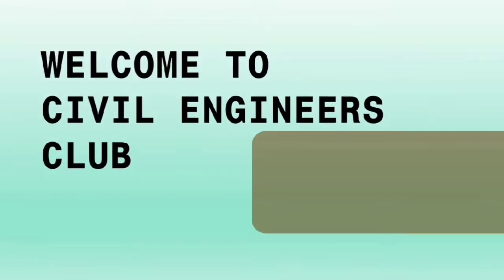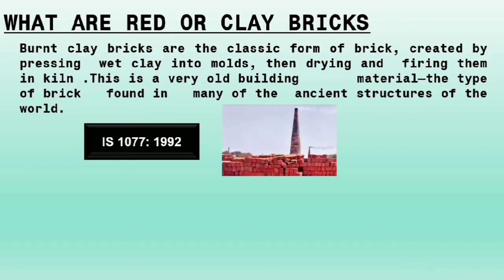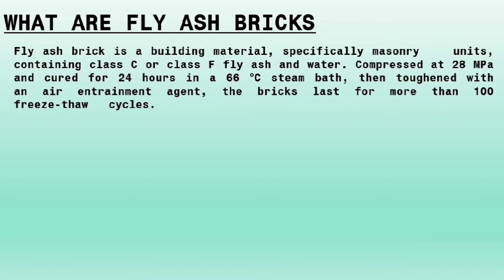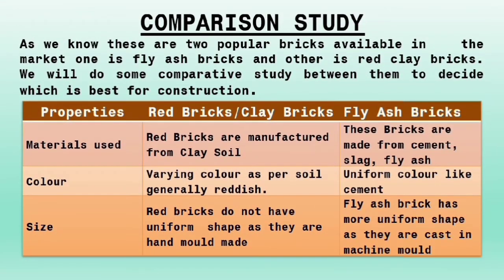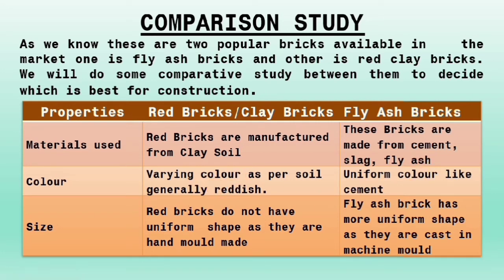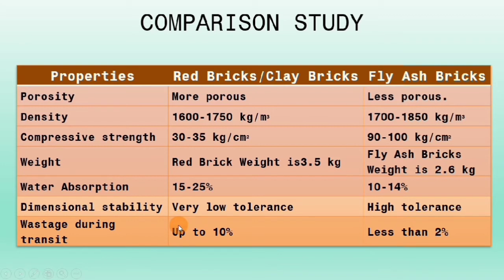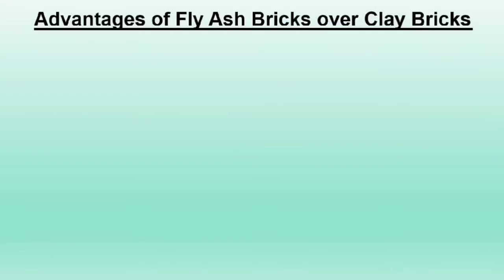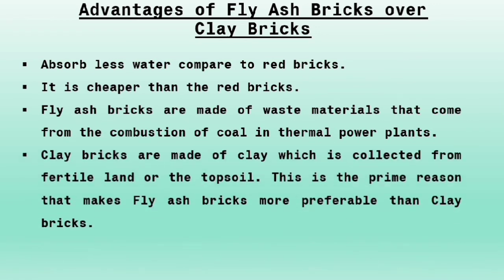Which brick is best for construction. Red brick Vs Fly ash brick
Which brick is best for house construction. Red brick Vs Fly ash brick
In this video properties of red/clay brick & fly ash brick explained.Comparision between red/clay bricks & fly ash is explained in detail. Advantages of Fly Ash Bricks over Clay Bricks is also explained.